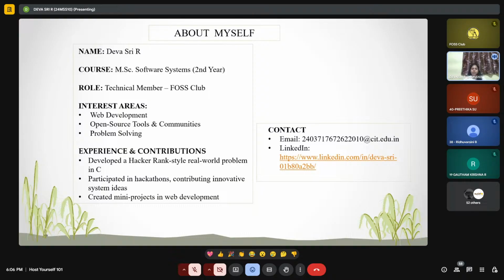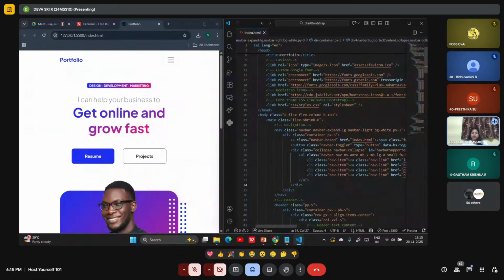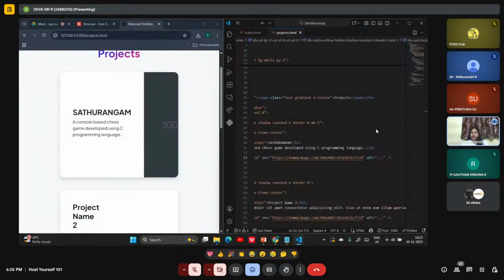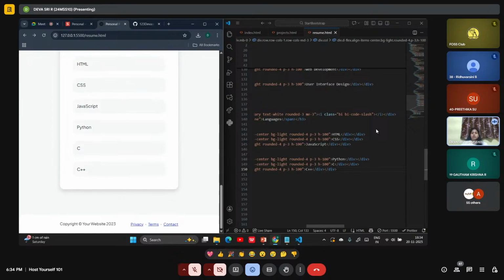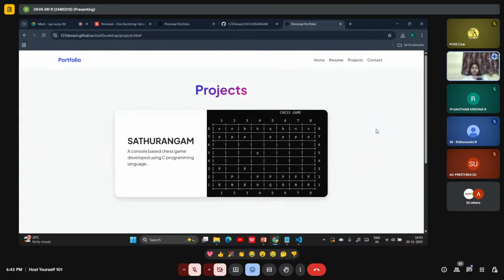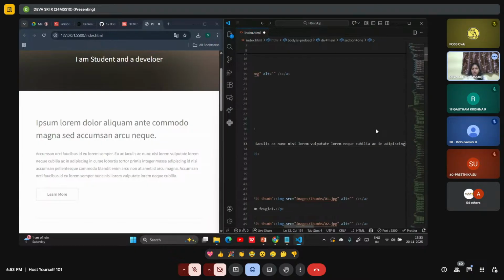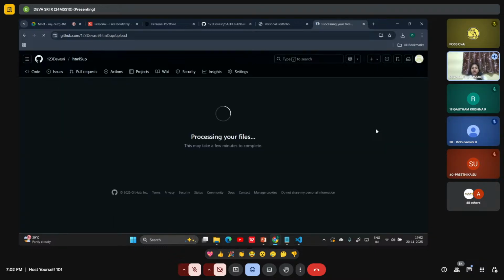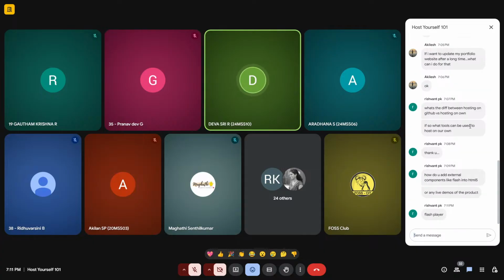Host Yourself 101 - A full on guide to buliding your own Portfolio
Ready to create your own portfolio website? Join Host Yourself 101! 🚀
Learn practical techniques, get hands-on guidance, and gain valuable insights to build a standout portfolio!

What’s Inside?
📌 How to create a stunning portfolio with HTML5 UP and Start Bootstrap
📌 Skills & strategies to host it for free using GitHub Pages
📌 Tips to make your portfolio stand out to recruiters and clubs

🗓 Date           : 20th November 2025 (Thursday)
🕖 Time          : 6.00 PM - 7.30 PM
💻 Platform  : Google meet
🎙 Speaker    : Deva Sri R (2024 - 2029)

💡 Learn the roadmap to hosting your own website and take your skills to the next level! 🚀